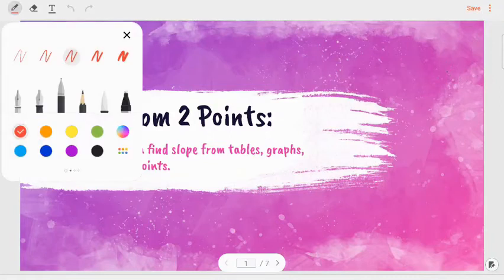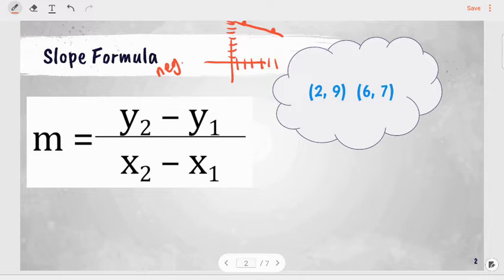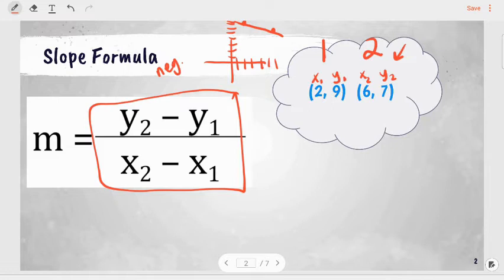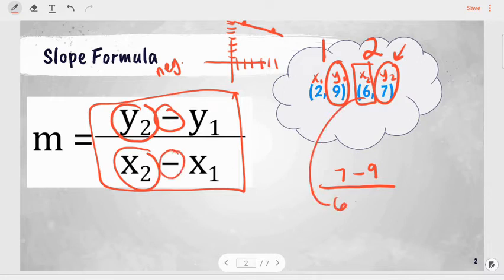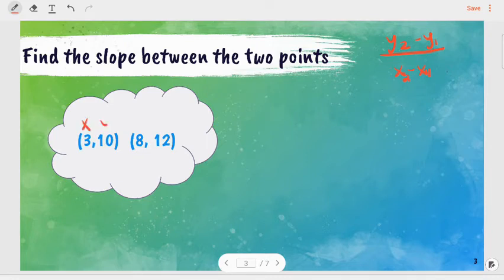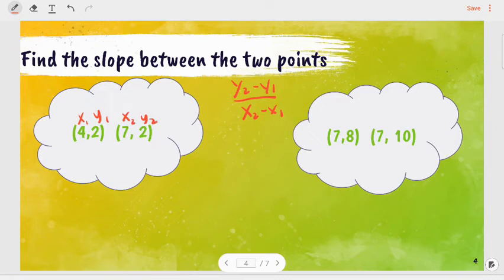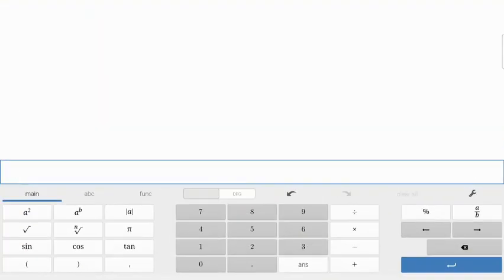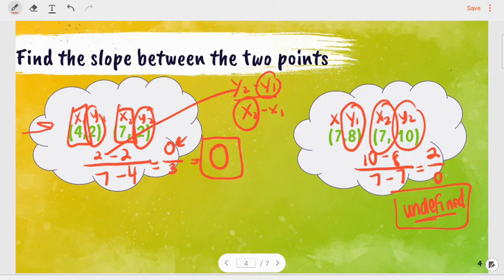Slope from two points (whole numbers)